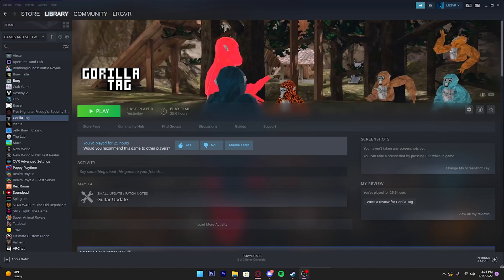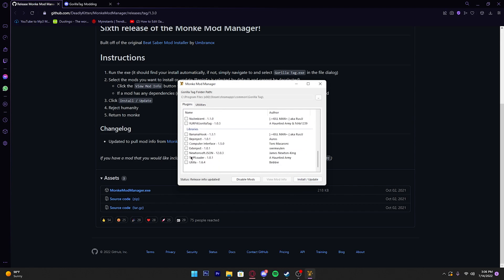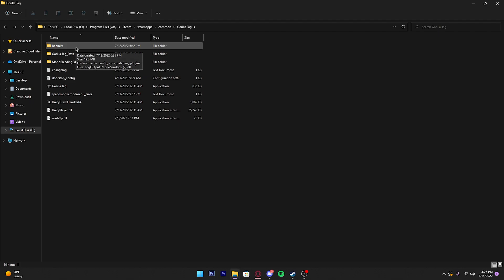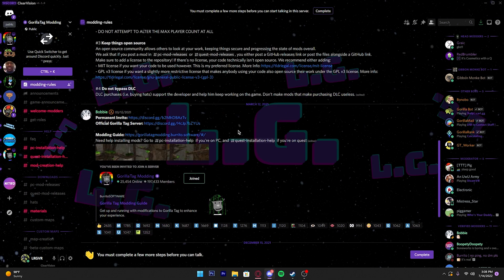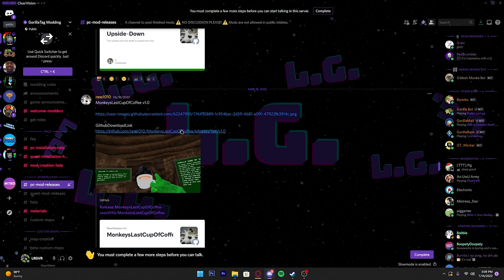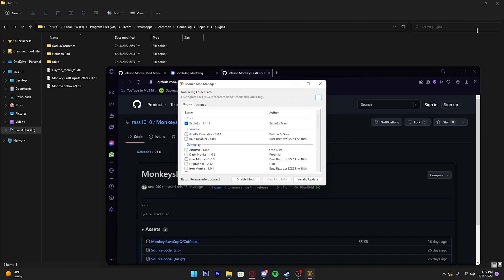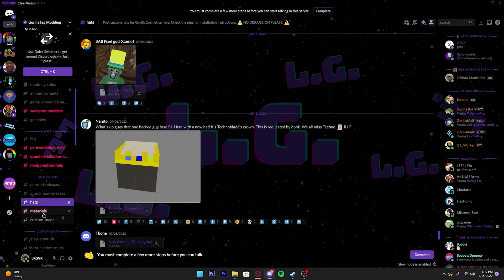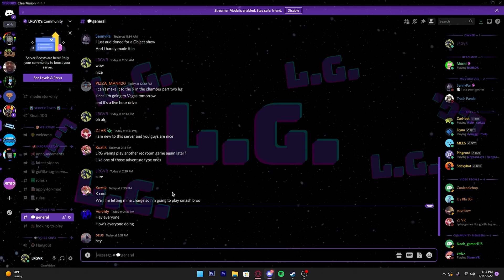How to get mods in Gorilla Tag!